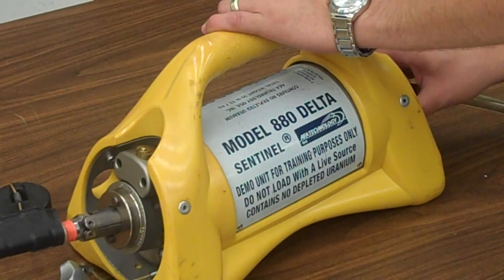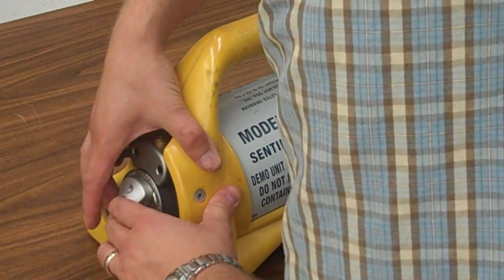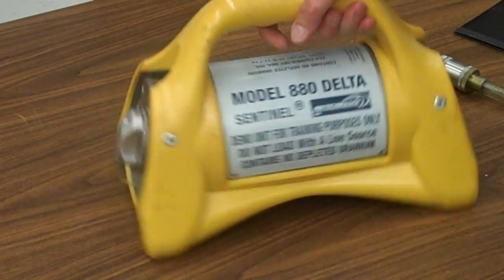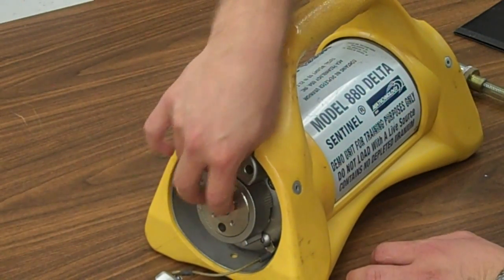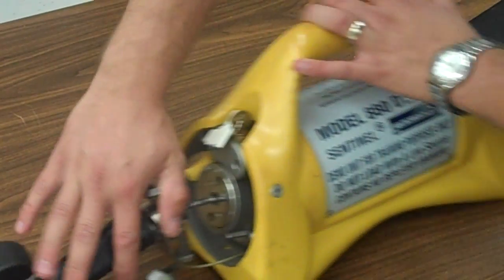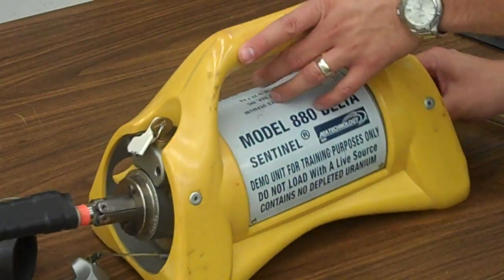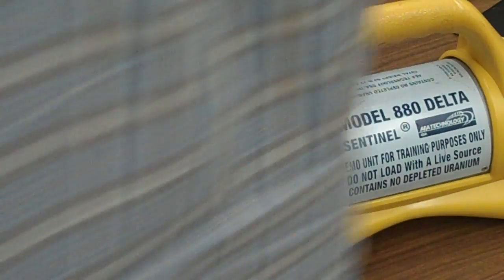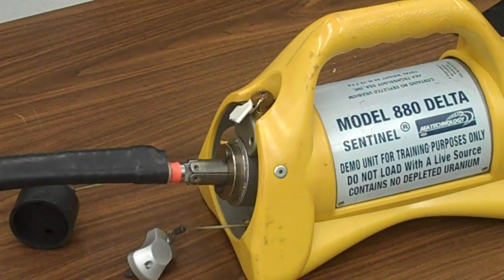Gamma Ray Camera Assembly